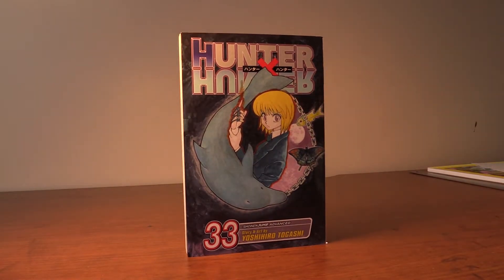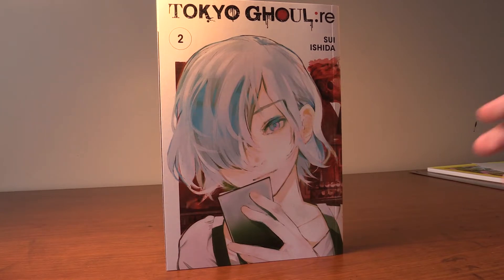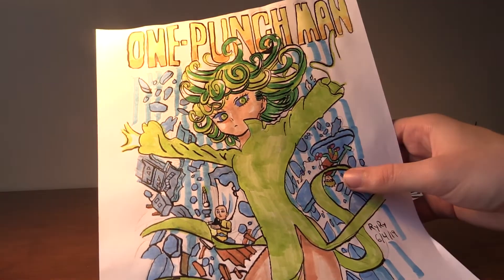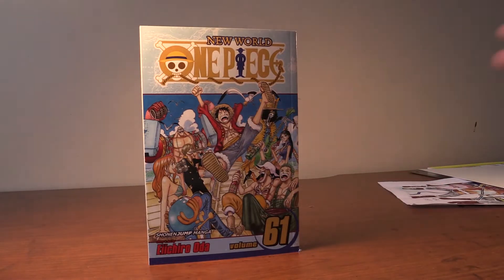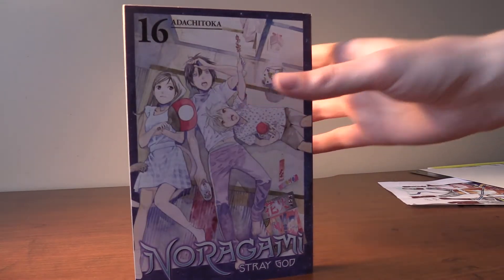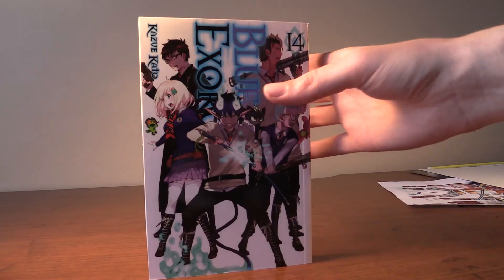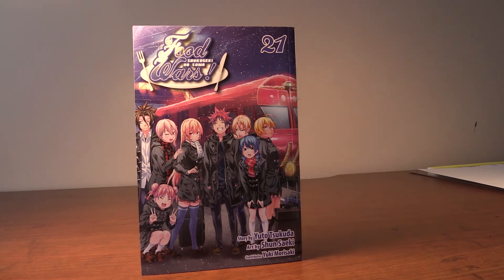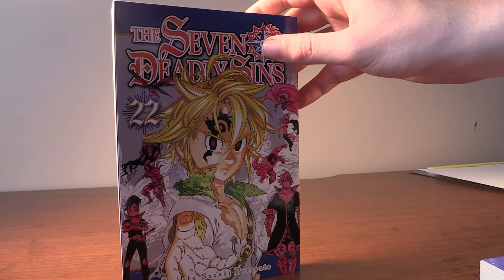MY TOP TEN FAVORITE MANGA COVERS